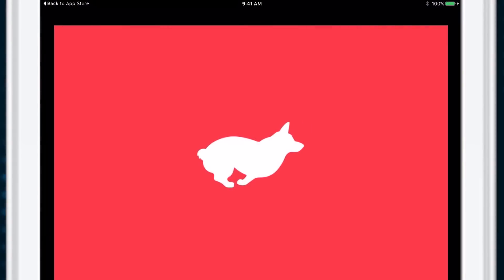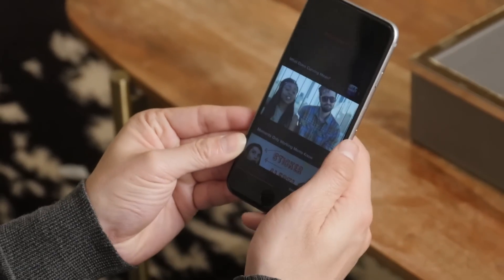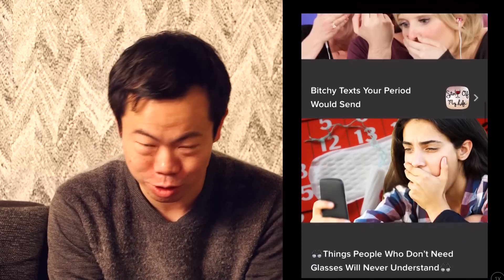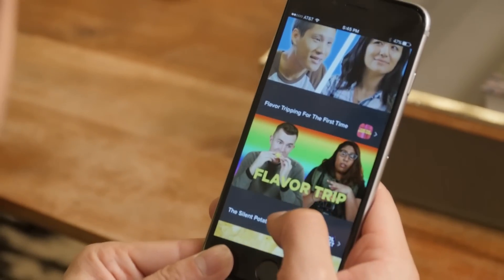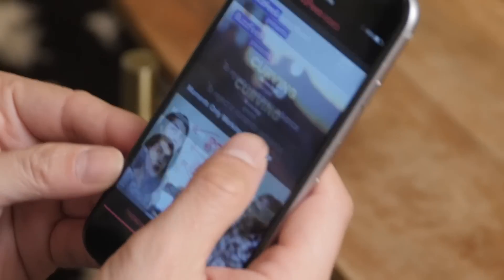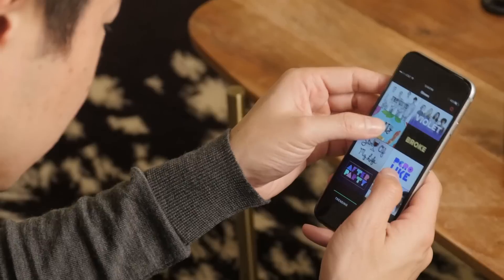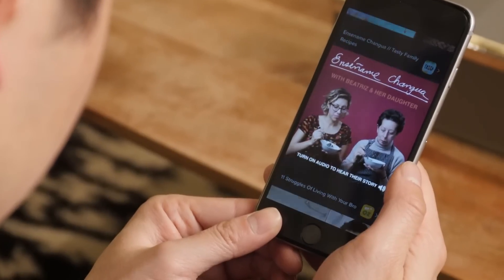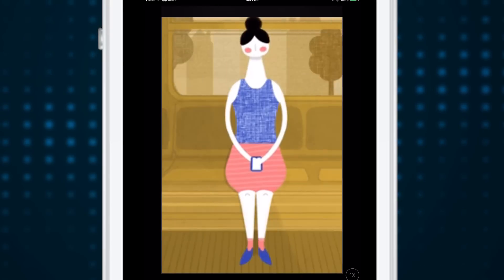BuzzFeed's New Video App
BuzzFeed Video is a new app with a perfectly descriptive name — it brings together all of BuzzFeed's video content in one place. What’s the big deal? The company has what it calls a distributed media strategy, which means that if you want to watch all of BuzzFeed's videos, you’ve got to go to the website, and Facebook, and YouTube, and elsewhere. The new app gives you a single place to get your viral video fix.